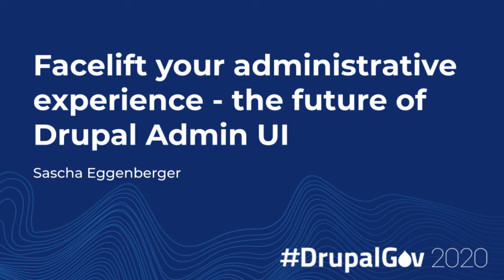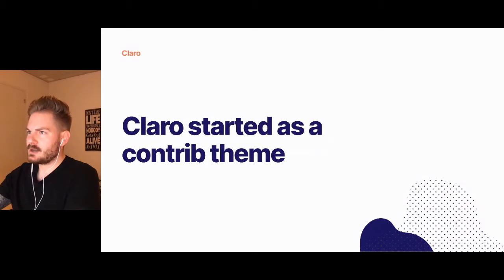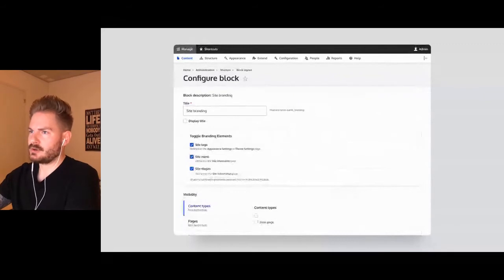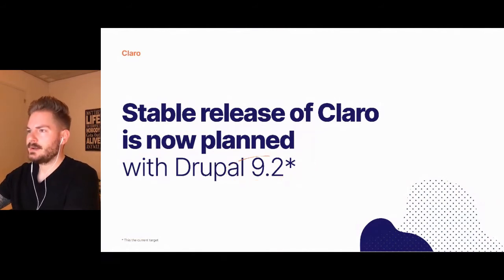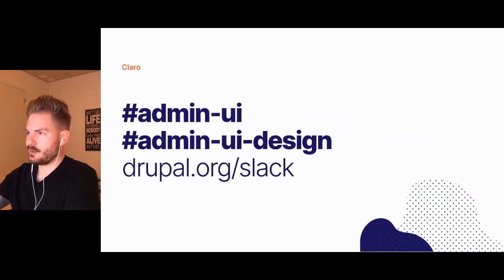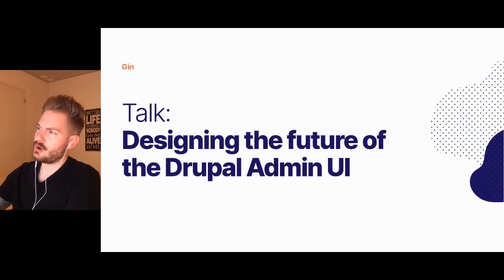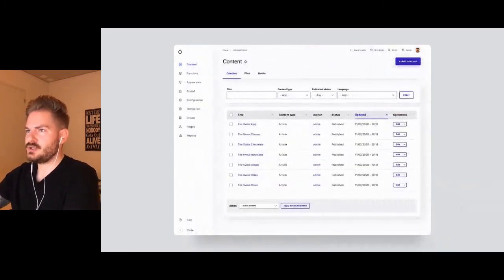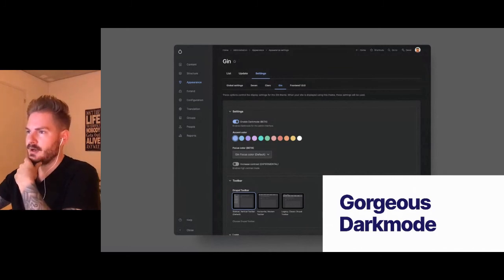Facelift your administrative experience - the future of Drupal Admin UI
In this session we'll have a brief look at the benefits of using either Claro or Gin as your default admin theme and which modules can help to further improve the experience for content editors.

Presented by: Sascha Eggenberger, Unic
Level: Novel topic - suits all levels